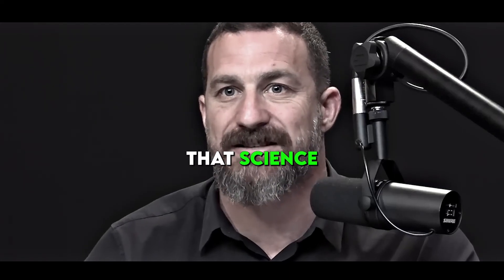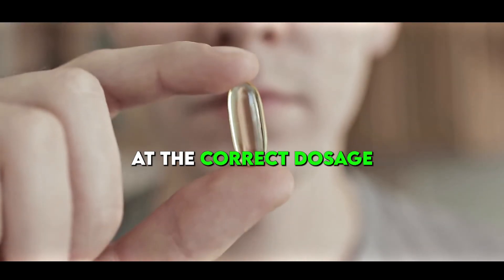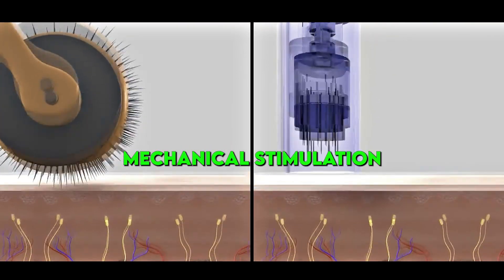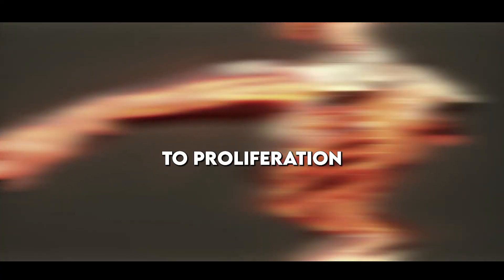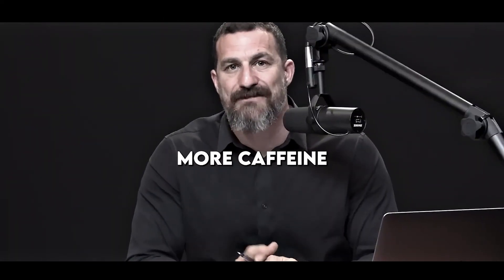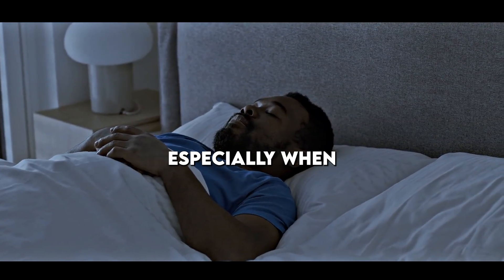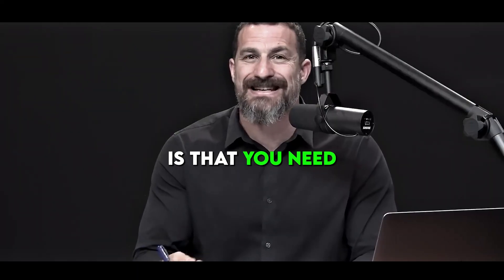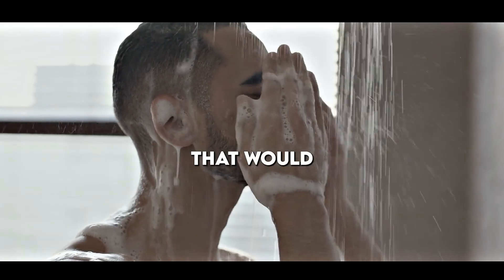Do This To Prevent Hair Loss Before It's Too Late - Andrew Huberman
Andrew Huberman Discusses how to prevent hair loss and how to regrow the hair that you have already lost. Hair loss is something that a lot of people suffer from and it can take a toll on these people but there is hope as Andrew Huberman discusses a number of practices both chemically and behaviourally that have been proven to strengthen hair thickness and keep the hair whilst also re growing hair from so-called "dead zones"

Whilst you're at it here is a list of some other topics covered on the Thrivemind channel that you can take value from:

Thrivemind is a channel that believes in personal improvement and we becoming a better version of ourselves. We provide easy to digest content that explains tools and techniques that will make you a better version of yourself from experts such as Andrew Huberman, Jordan Peterson, Matthew Walker, David Goggins and many more.